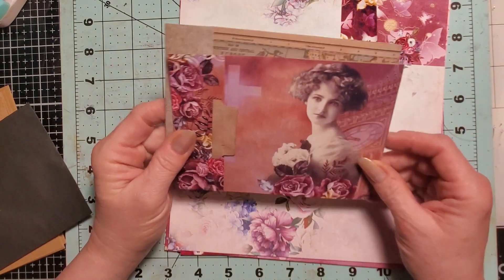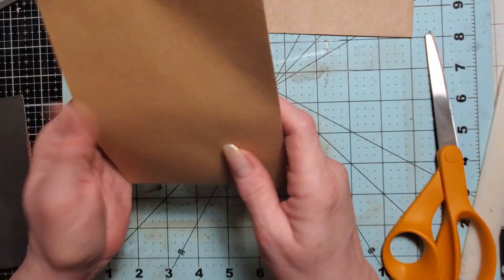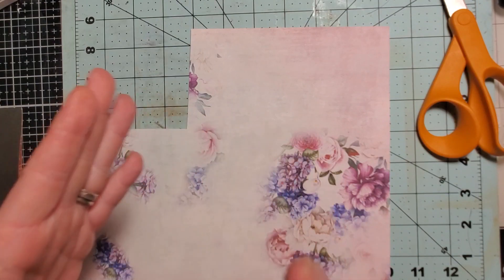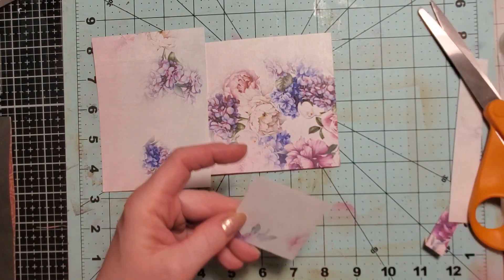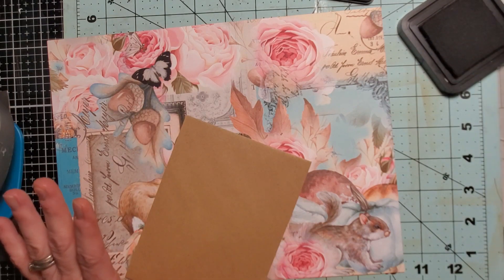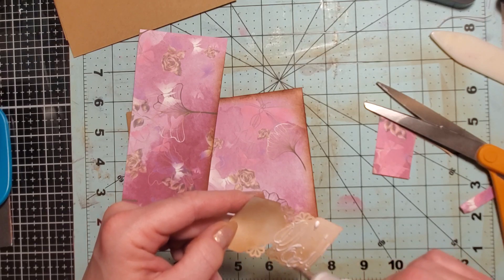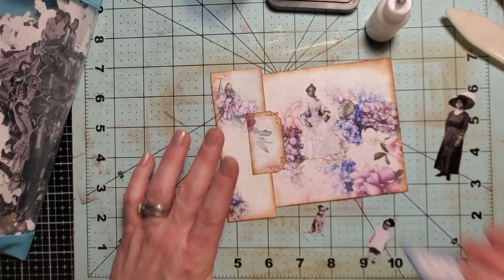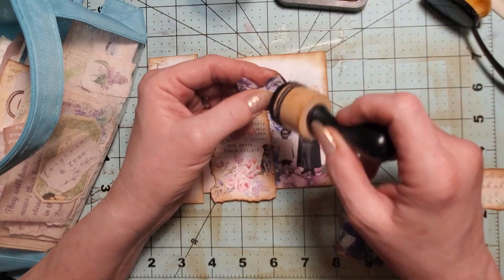Faux front envelope pockets inspired by Tina at Shabbydabbydoodah.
Happy Inspire Me Day!! In today's video we will be making a very pretty faux front envelope pocket with journaling space as well.  I hope you can join in!🥰